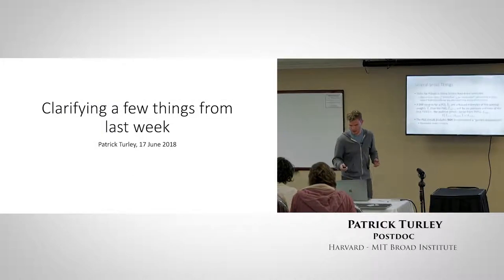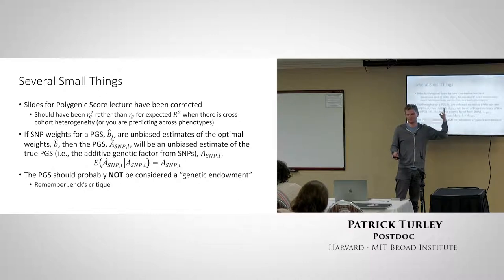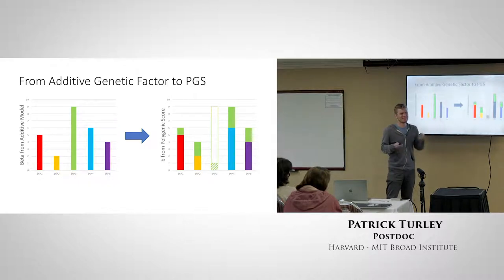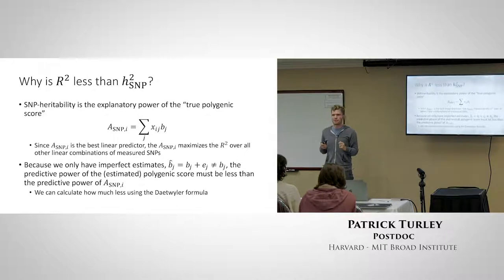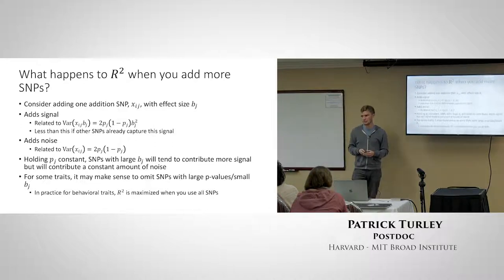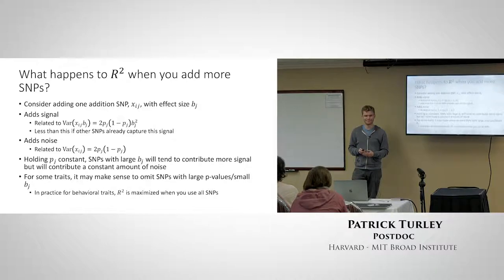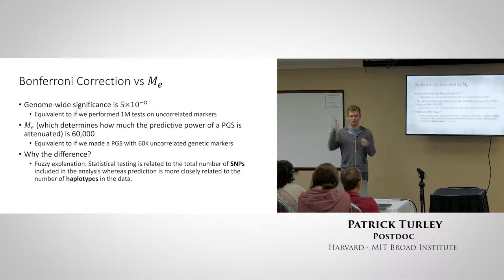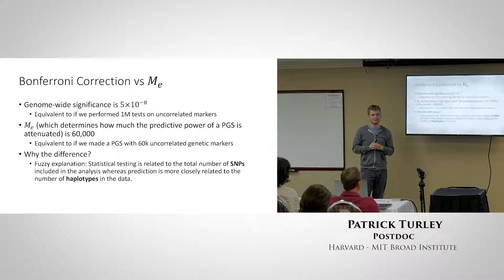Patrick Turley - Polygenic Scores II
Talk give at the 2019 Summer Institute in Social-Science Genomics funded by the Russell Sage Foundation